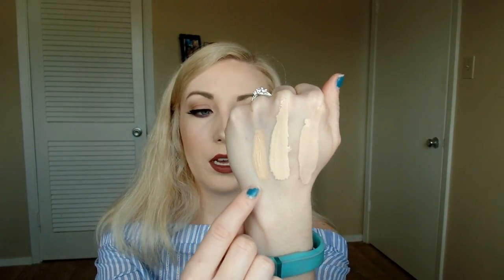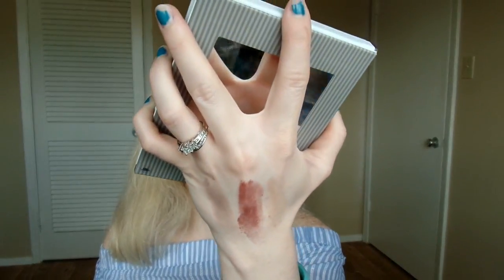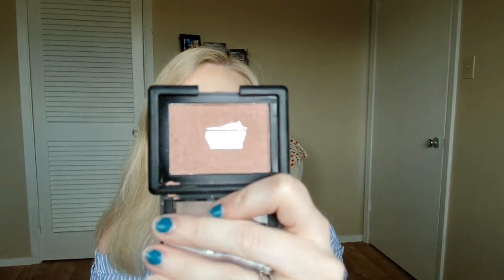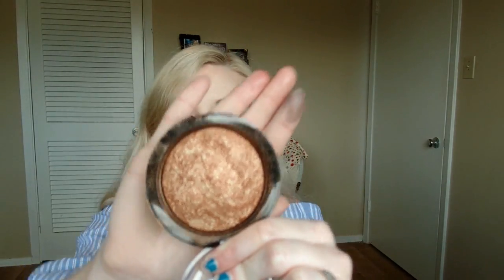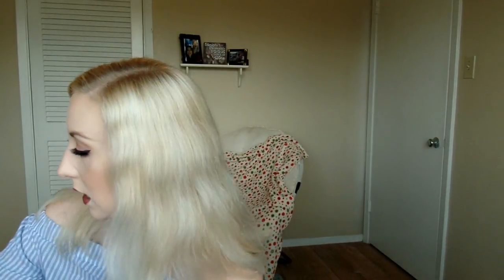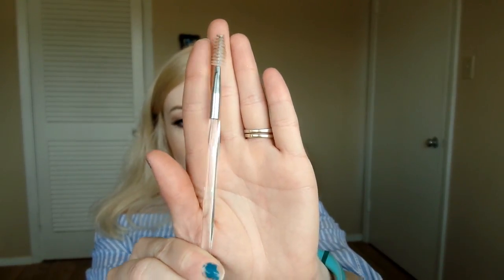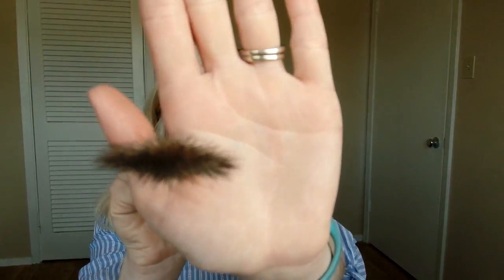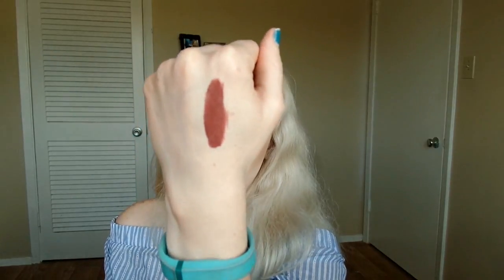February Favorites 2017!!!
These are all the products I have been loving in February 2017. I have been gravitating toward these products the most this month. I hope you enjoy my February Favorites!

Products Mentioned:
-L'Oreal Infallible Pro-Glow Foundation in 201
-Urban Decay All Nighter Foundation in 0.5
-Neutrogena Hydro Boost Hydrating Tint in Classic Ivory
-theBalm Meet Matt(e) Trimony Palette
-elf Blush in Mellow Mauve
-Essence Silky Touch Blush in Adorable
-Sonia Kashuk Duo Fiber Pointed Blending Brush
-Smashbox 22 Fan Brush
-elf Beautifully Precise Eyebrow Duo Brush
-L'Oreal Brow Stylist Frame and Set in Blonde
-Makeup Revolution Vivid Baked Bronzer in Rock on World
-Palladio Velvet Matte Lip Cream in Boucle